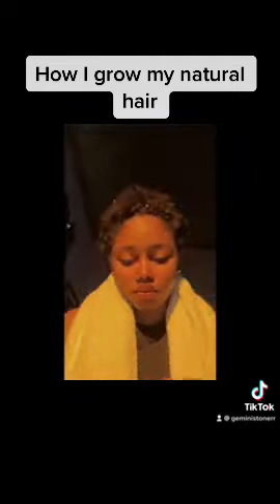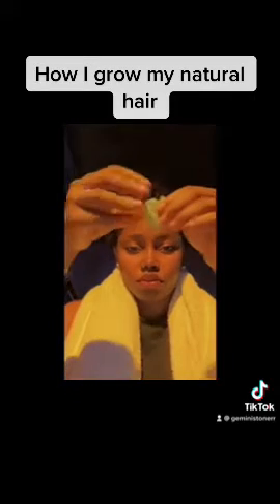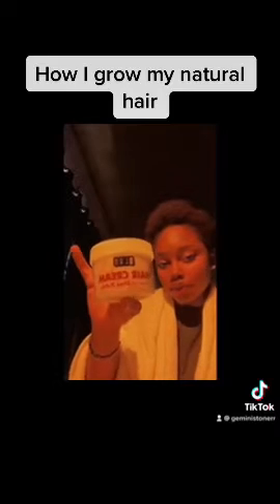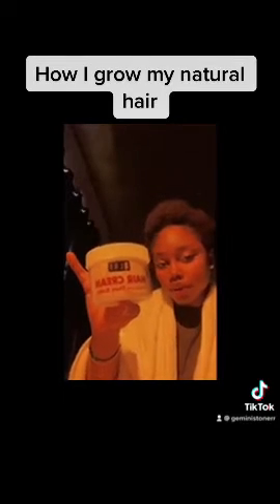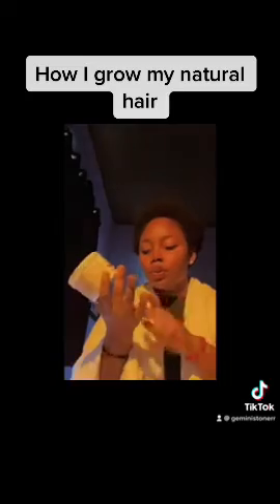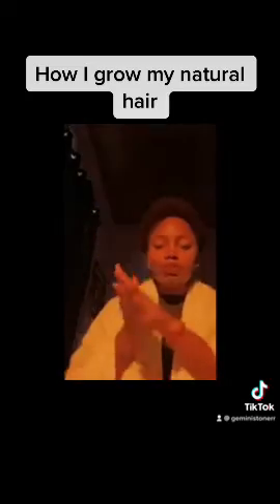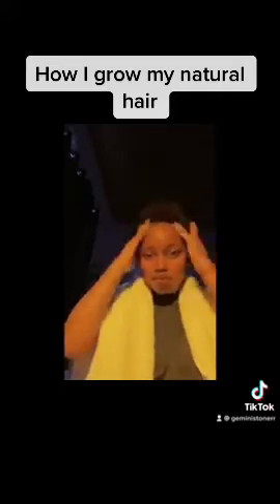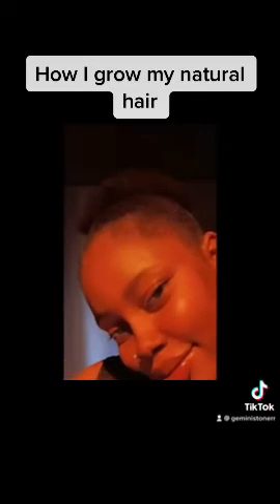HOW I GROW MY NATURAL HAIR